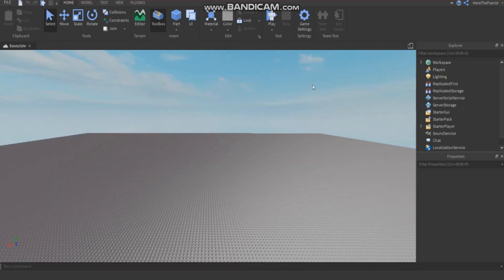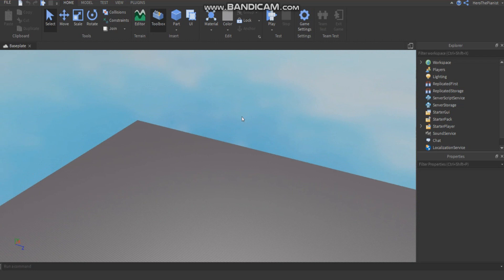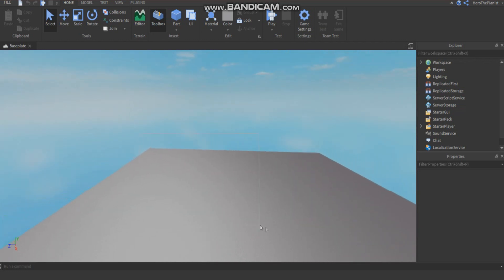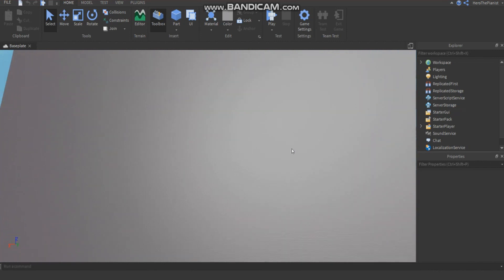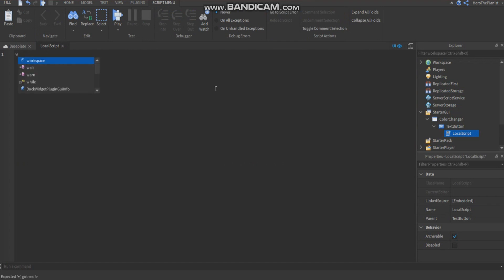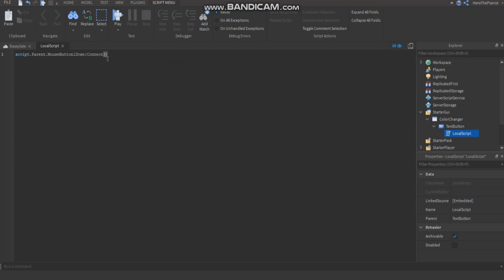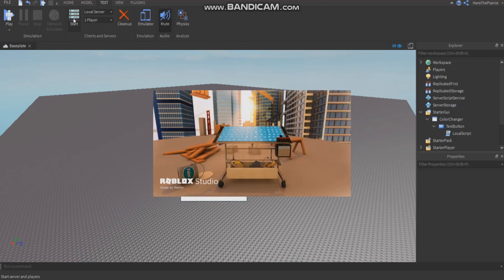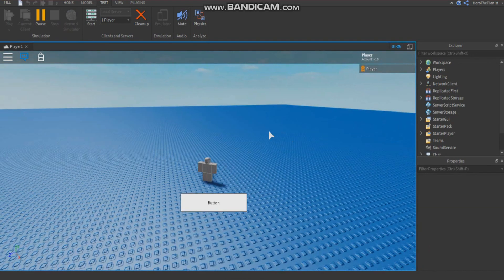Filtering Enabled Explanation | ROBLOX Scripting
In this video, I will explain filtering enabled. I will also include an example about it as well.

(WARNING: CRAPPY EXPLANATIONS!!)